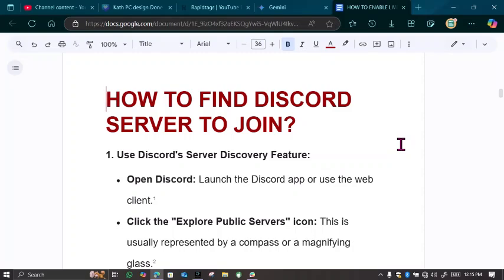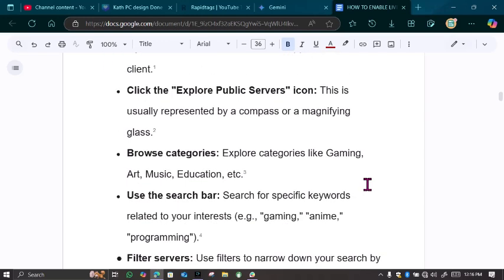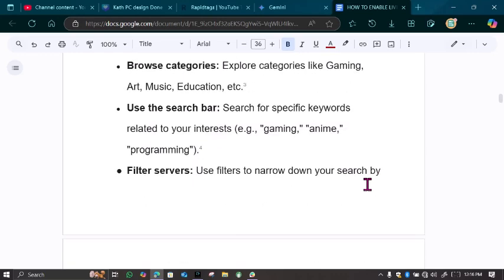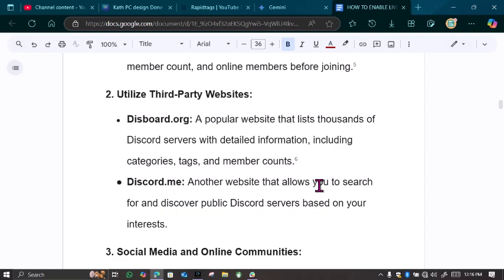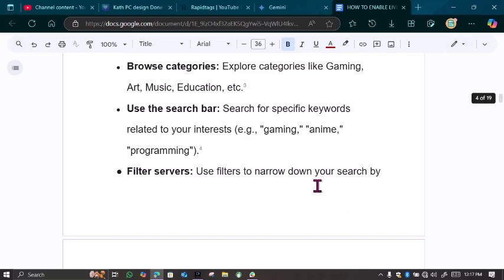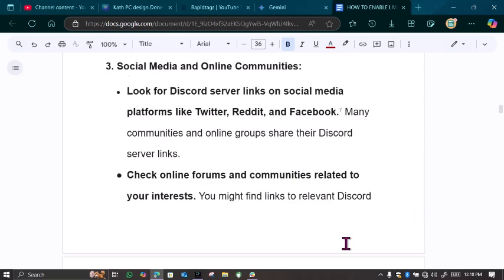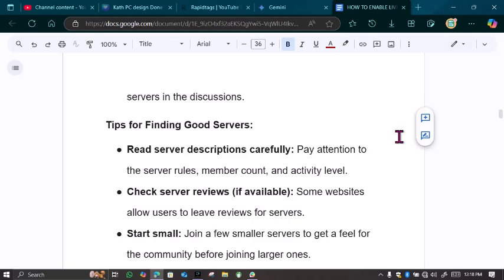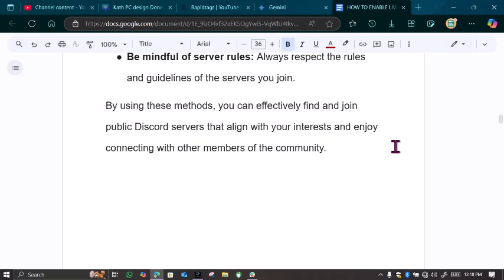HOW TO FIND DISCORD SERVERS TO JOIN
In This Video, you will learn about HOW TO FIND DISCORD SERVERS TO JOIN